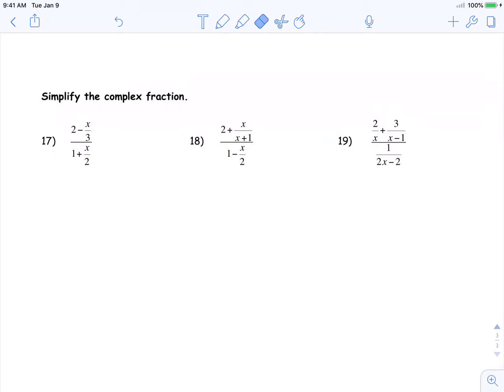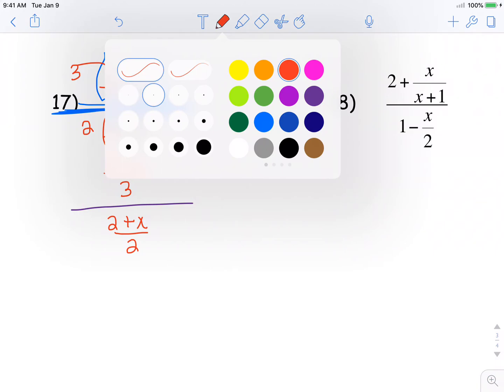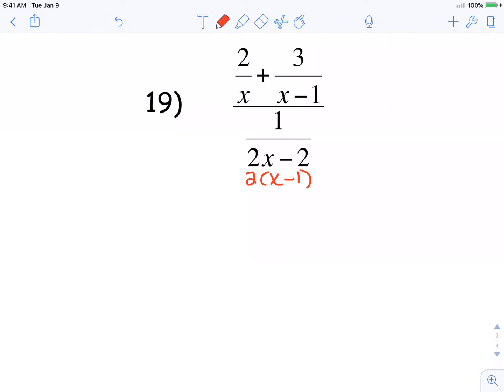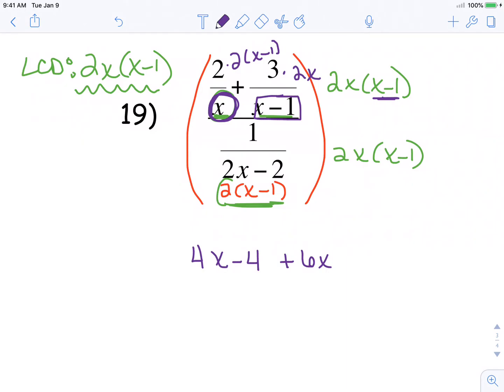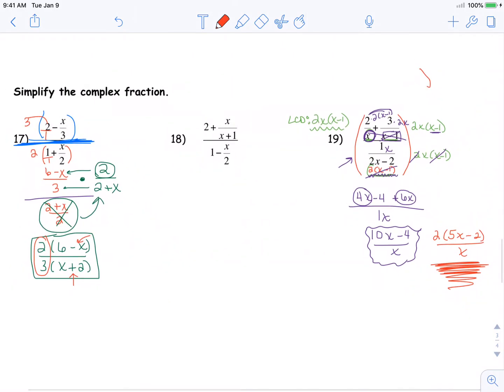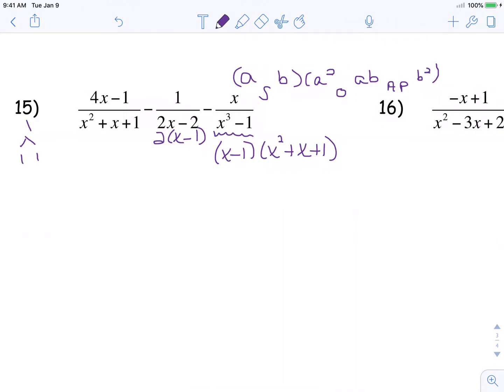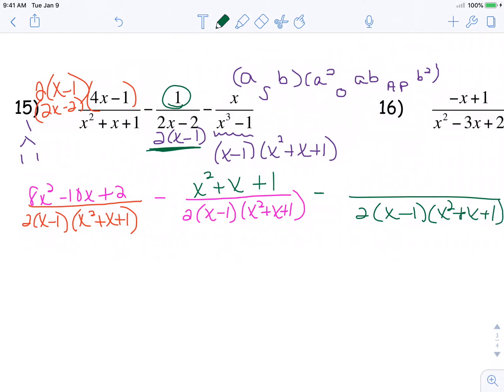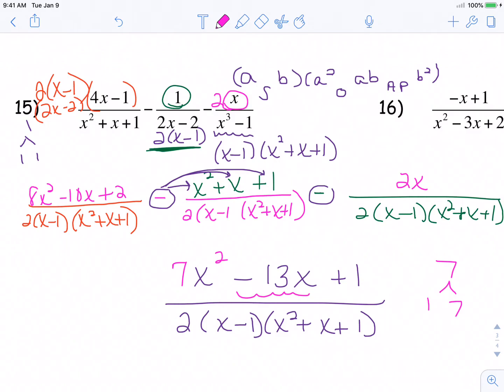Rational Operations Review:Zoom Session 4 14